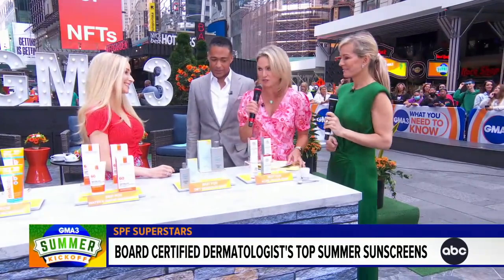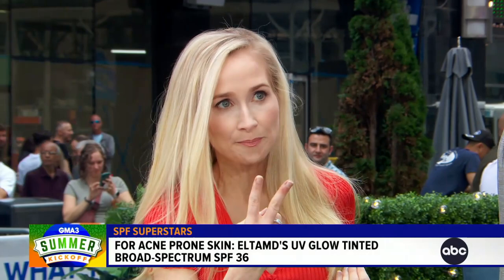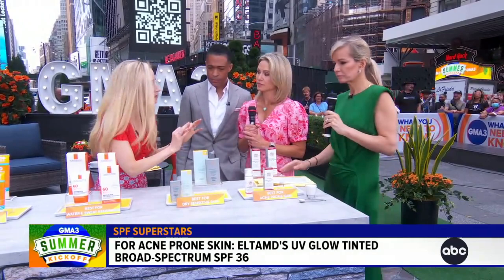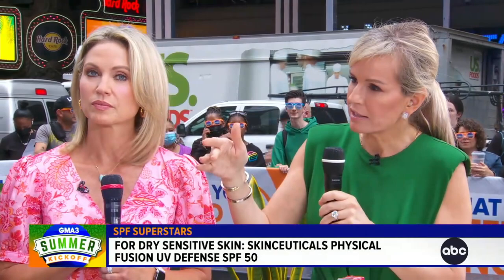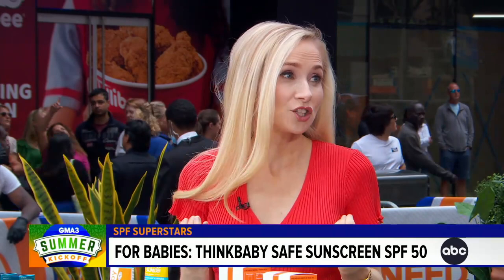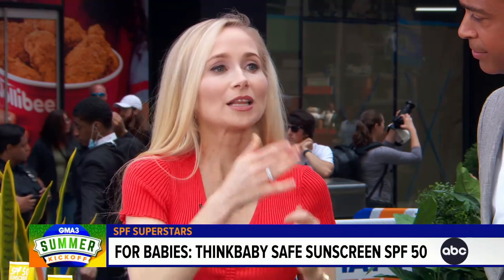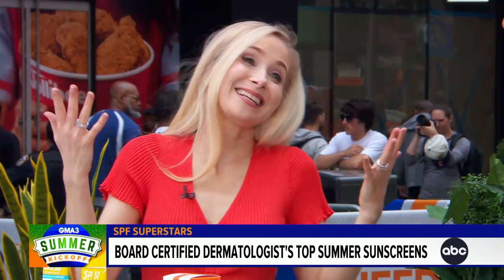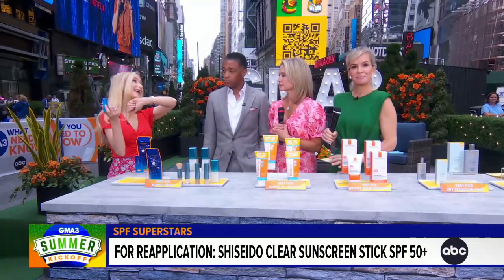Which sunscreen is right for you?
Board-certified dermatologist Dr. Whitney Bowe shows off some of her favorite sunscreen products for summer.